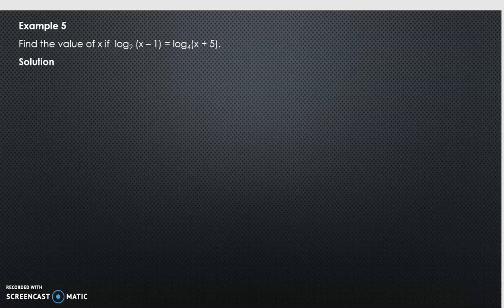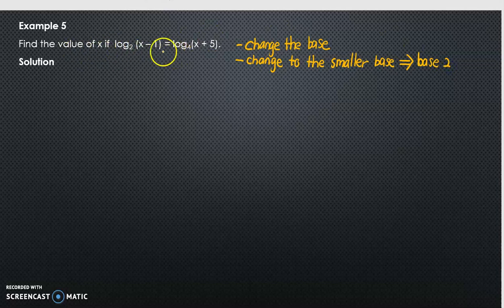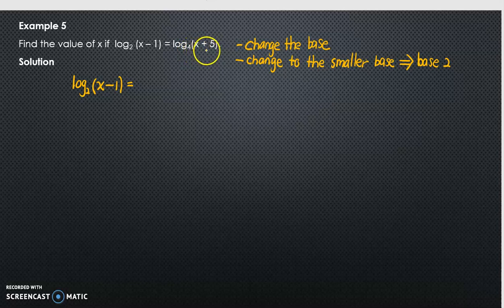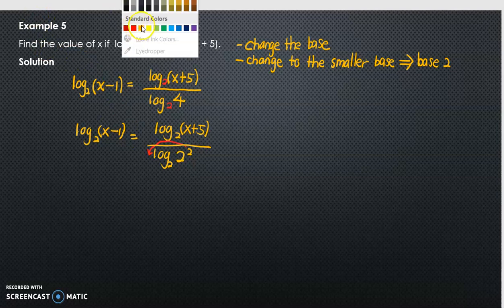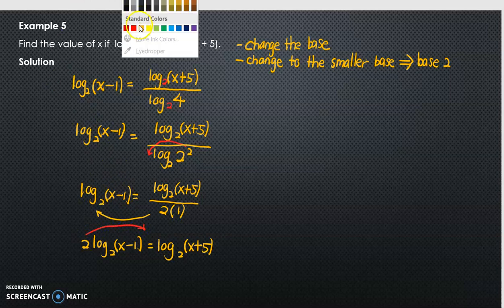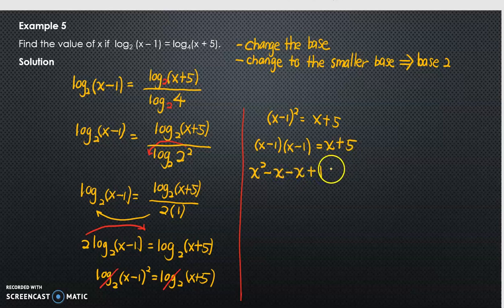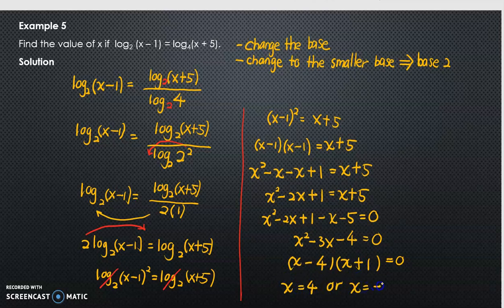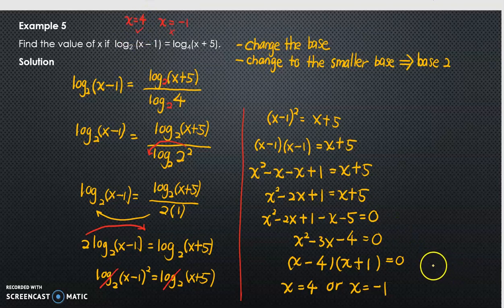38th video: MAT133 - Law of Logarithm - Example 5